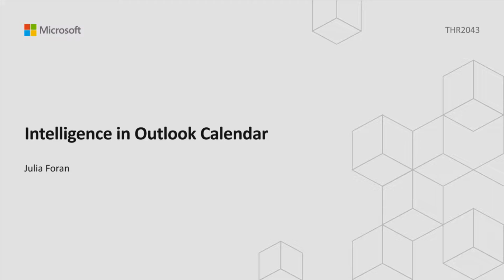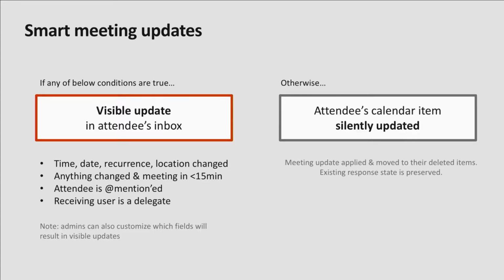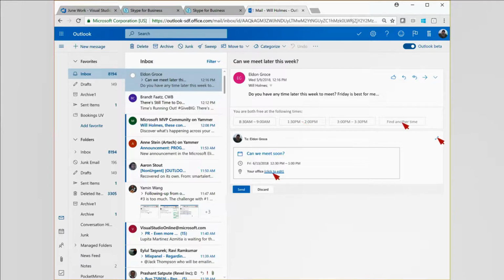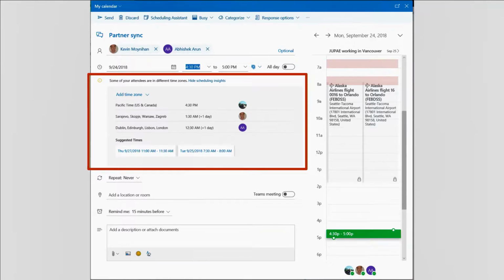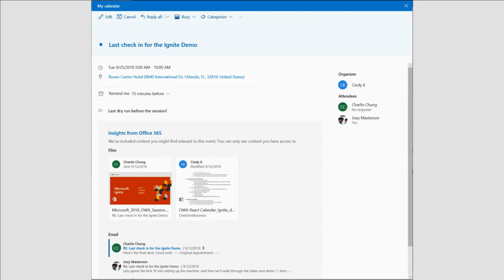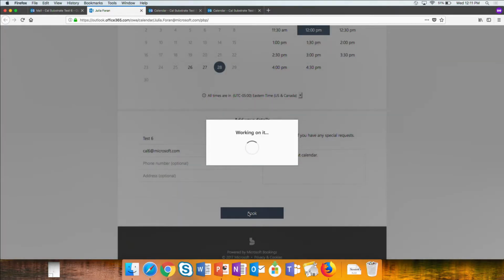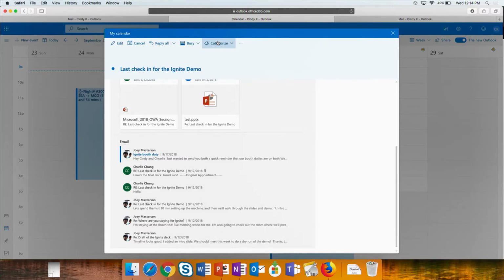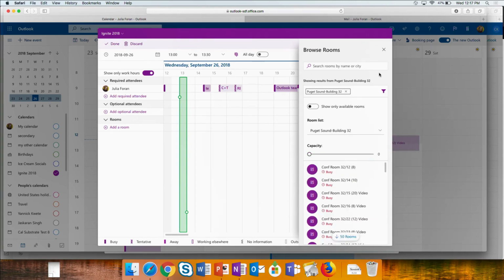Let the intelligence built into Outlook help you to make time for what really - THR2043R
Intelligent technology helps give you time for action and stay in control of your day. Learn about the Calendar features and AI in Microsoft Outlook that can simply help you achieve more, especially on the go.